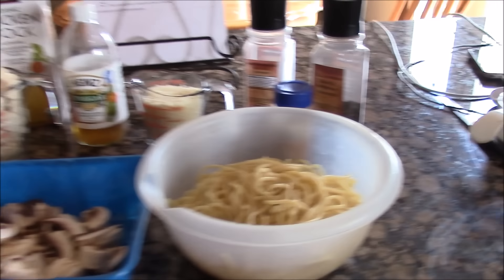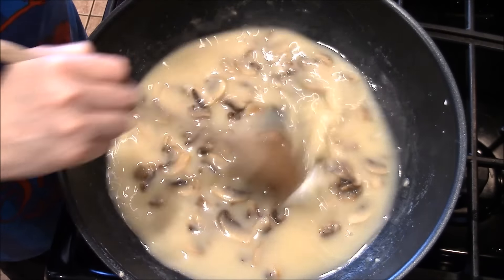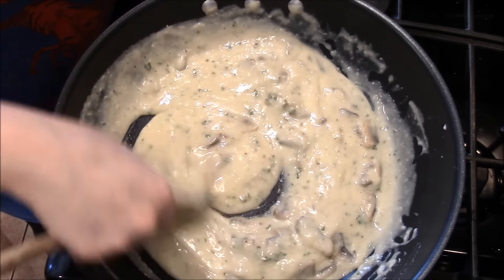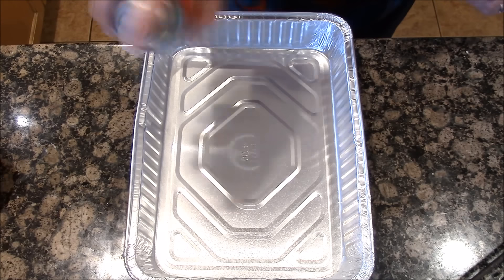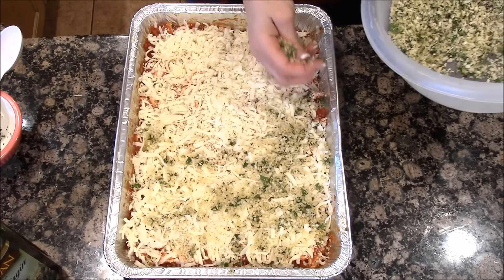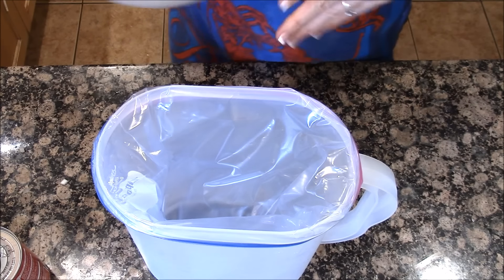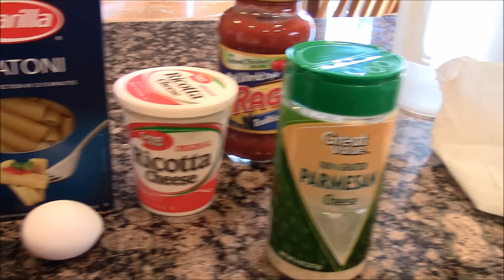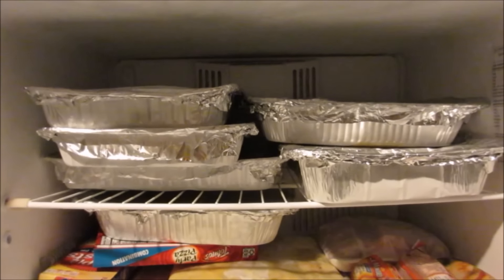Fast Put Together Casserole Freezer Meals-Kid Friendly!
Fast Put Together Casserole Freezer Meals that are totally kid friendly!